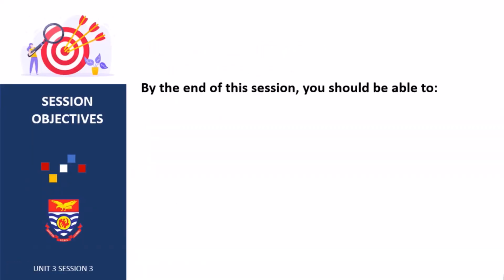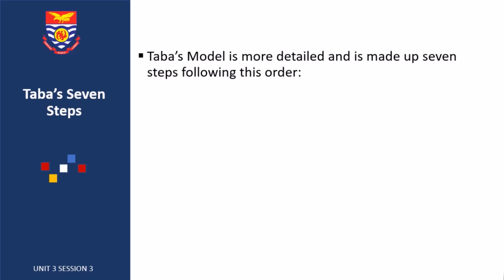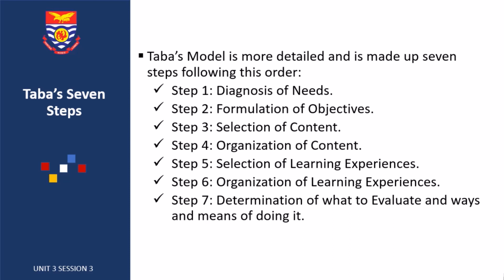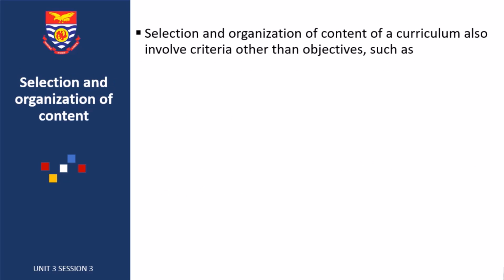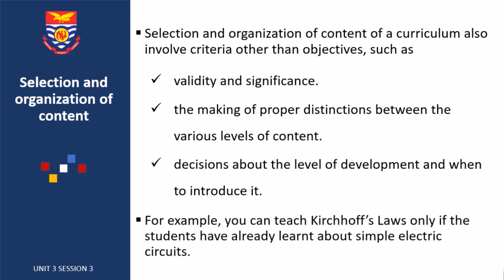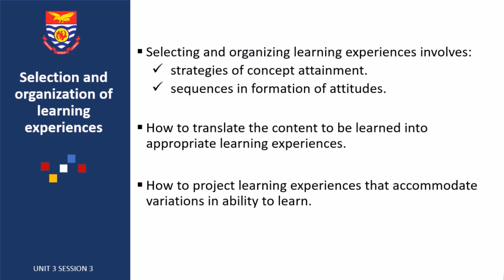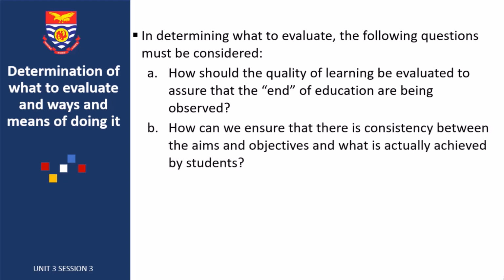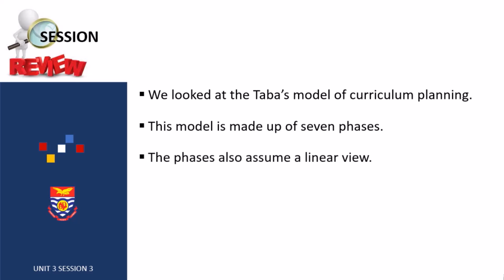Curriculum Studies in Physics Unit 3 Session 3